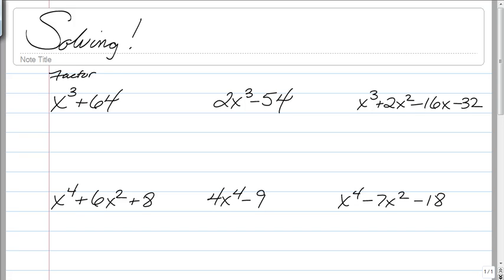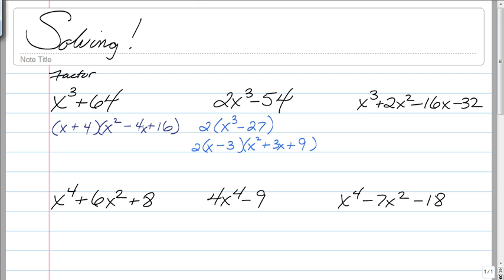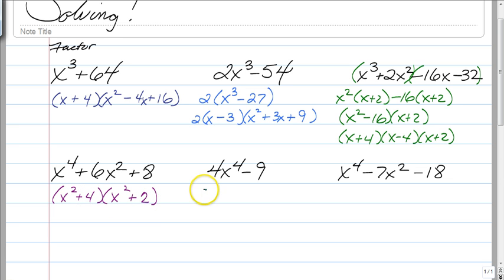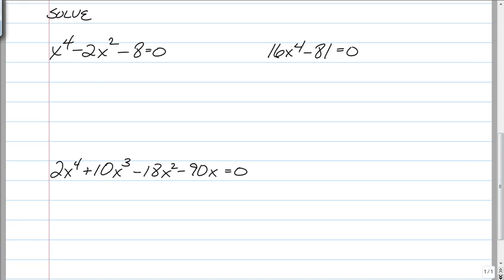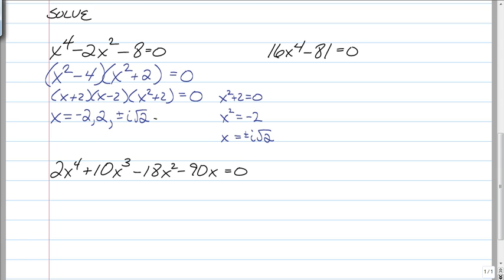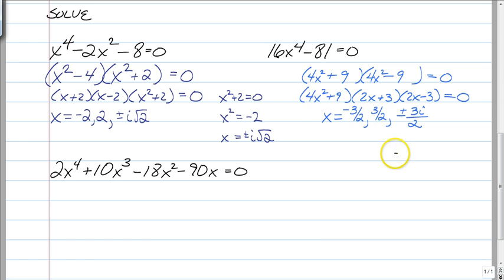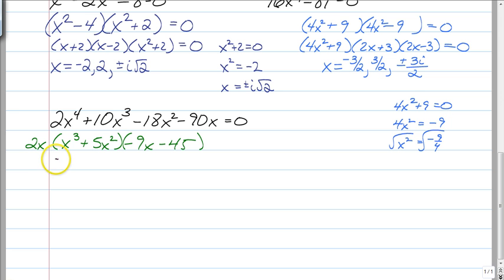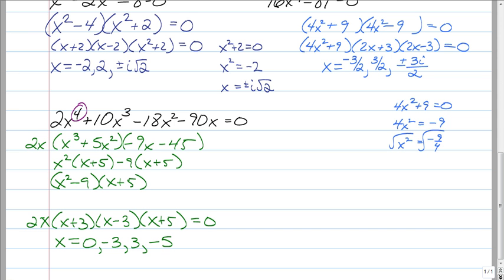NotesD6A2TC6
Factor and Solve